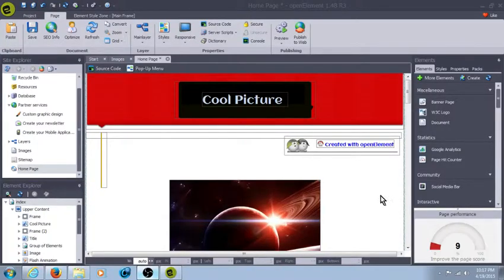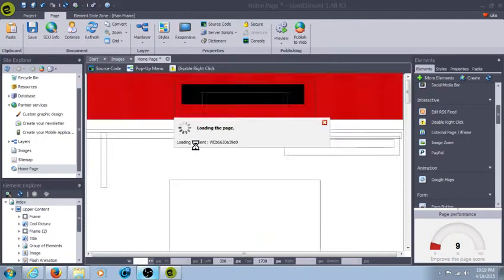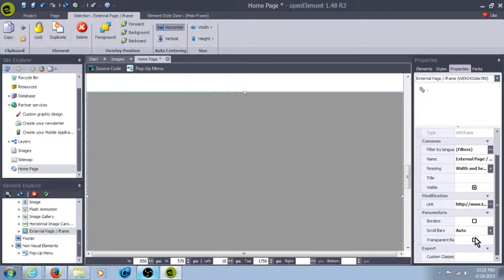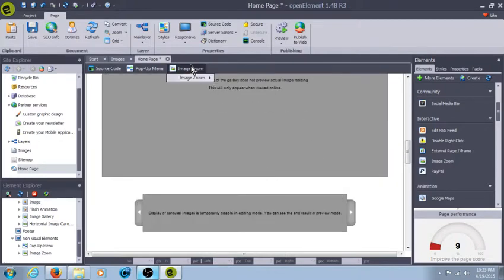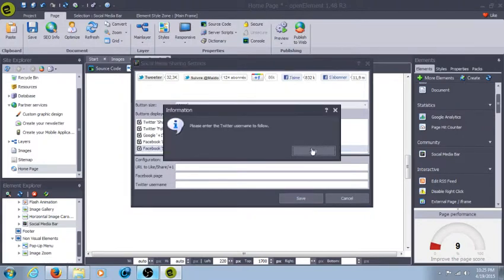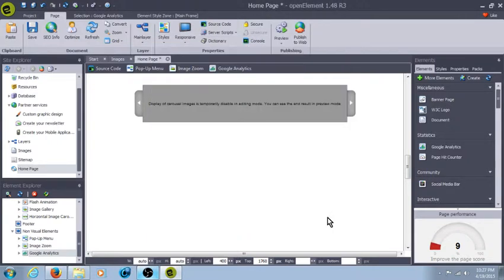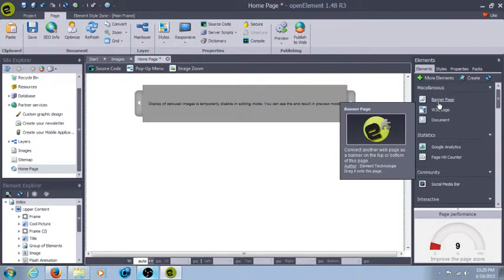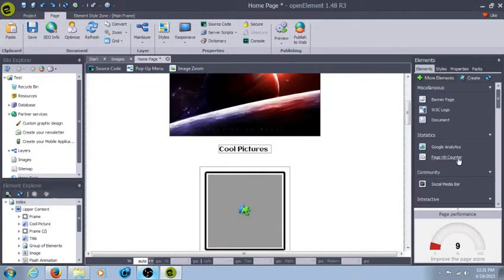Tutorial 8 Interactive + Community + Statistics + Miscellaneous Elements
Tutorial on openElemant's interactive, community, statistics, and miscellaneous elements in English